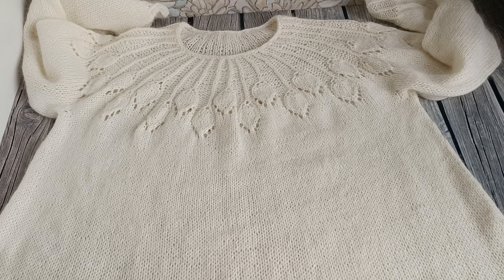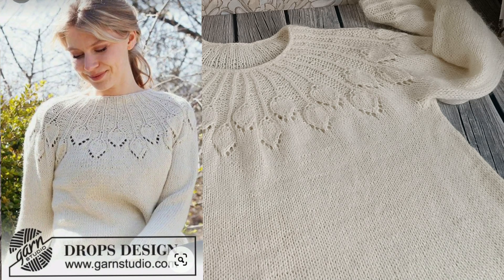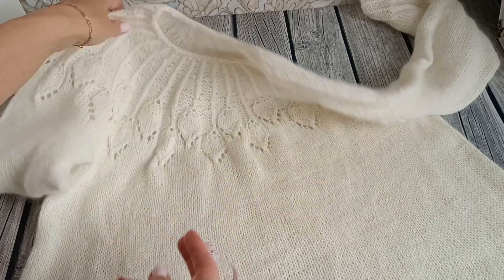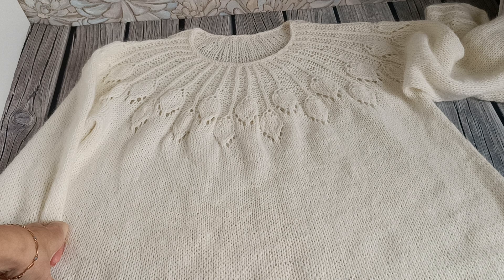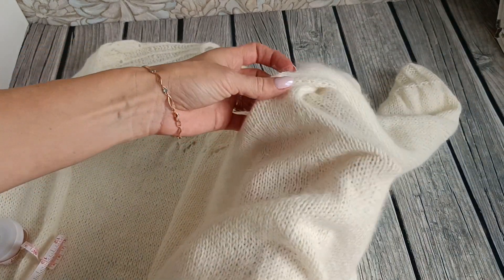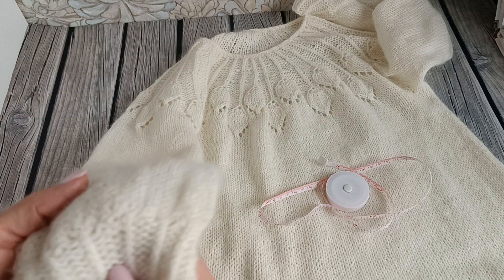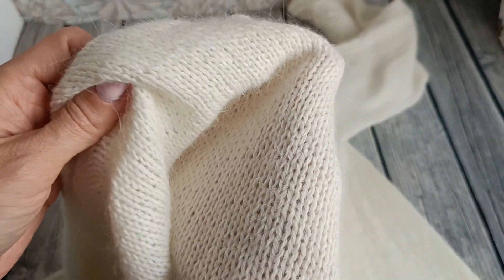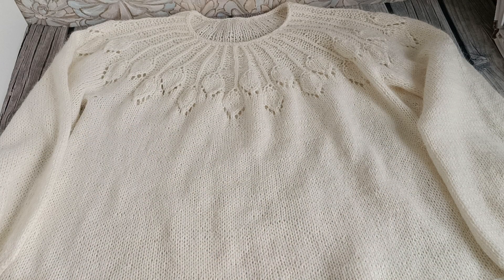Расклешенный джемпер с круглой кокеткой от Drops./Рассказываю, как вязала.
Схему круглой кокетки можно увидеть в моём Телеграмм канале. Ссылка ниже.